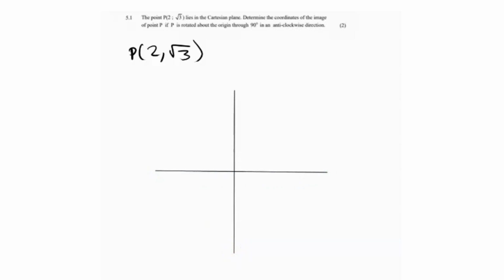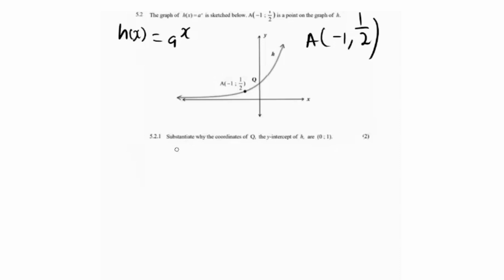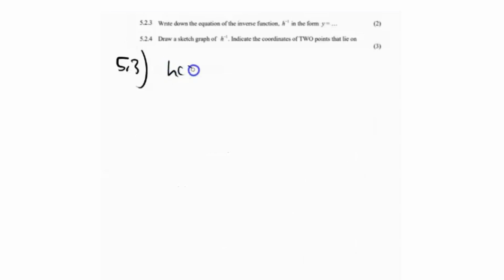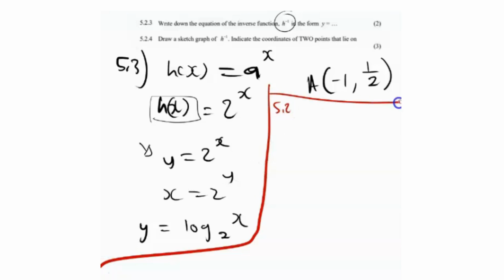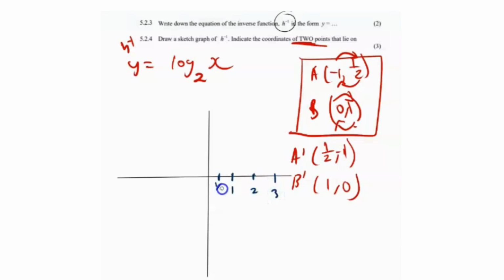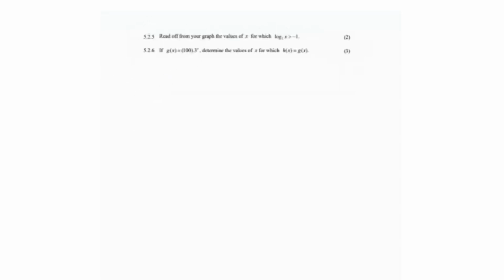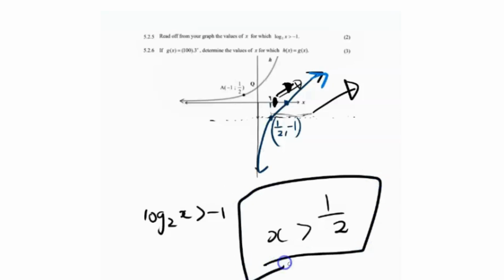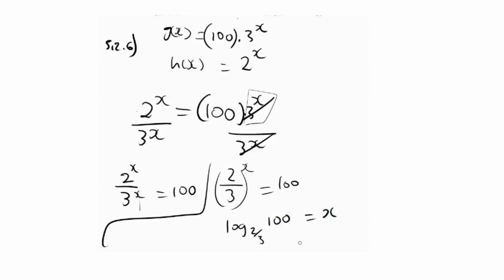Exponential graphs prelim gauteng maths pq question 5